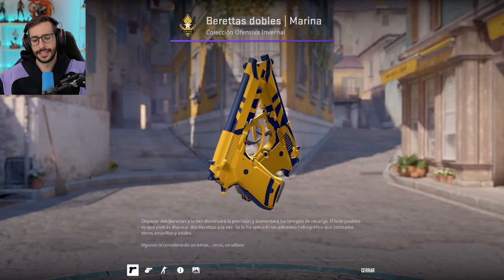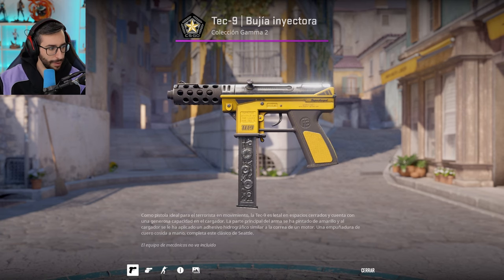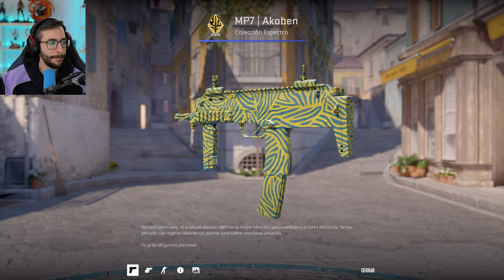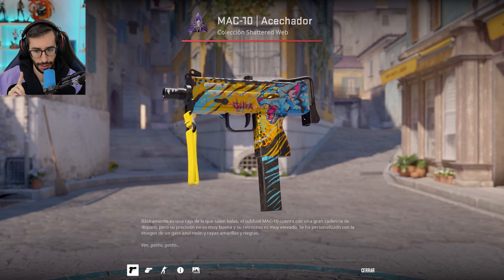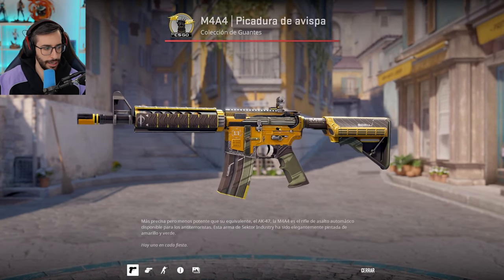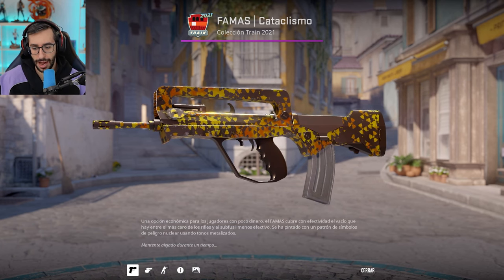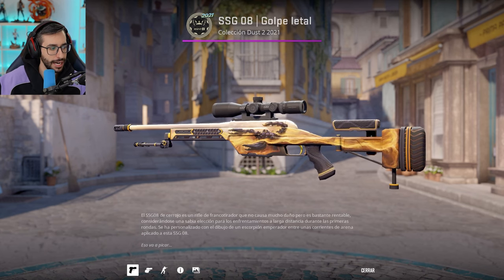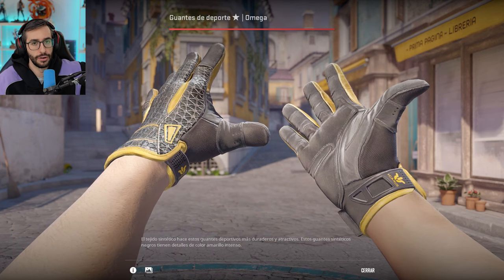¡ESTE ES EL MEJOR INVENTARIO AMARILLO DE CS2!